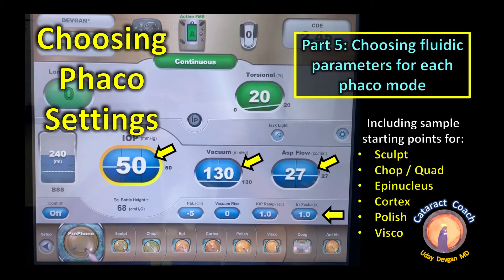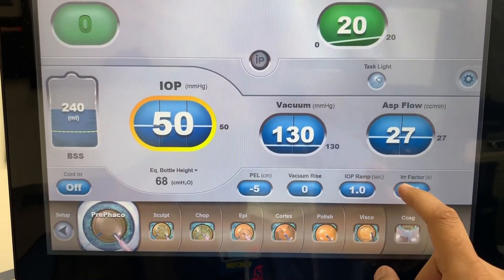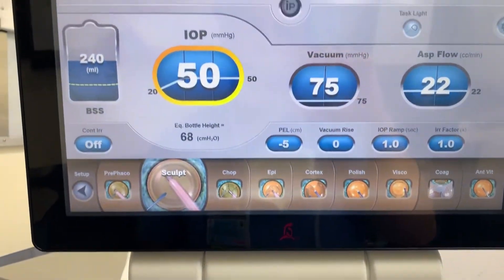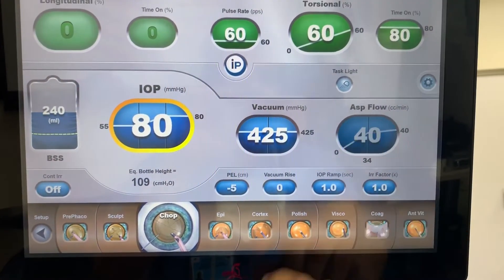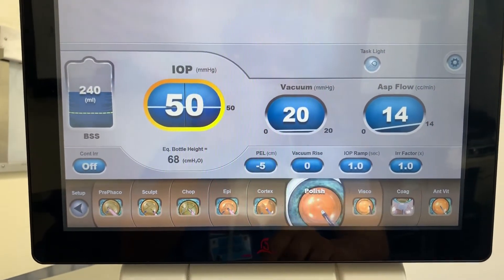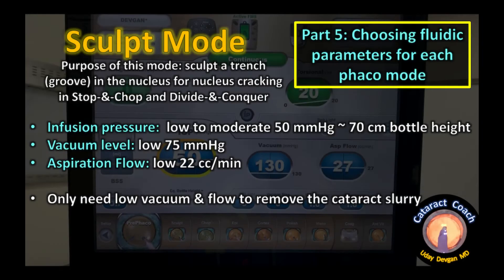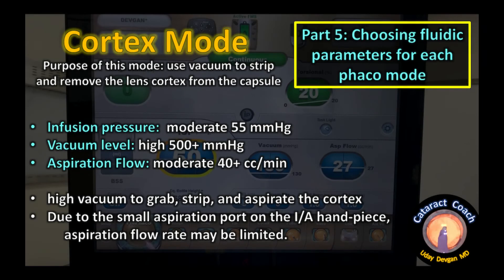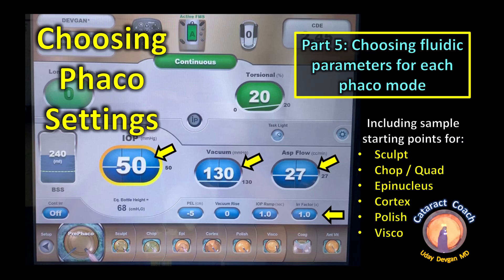Phaco Fundamentals Part 5: Choosing Fluidic Parameters for Cataract Surgery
full text and all diagrams will be posted to CataractCoach.com on Wednesday, May 1, 2019. Please go there to learn.

Now that you have a good understanding of the principals of the fluidics involved in phaco surgery, let's look at choosing specific parameters for each phaco mode. All of these suggested starting points are specific to the machine shown here (Alcon Centurion) and the specific 0.9 mm phaco tip / sleeve as well.

Do not use these suggested starting points as an absolute for your surgeries, rather understand the logic behind choosing them. This way you can set your specific machine to optimal settings for your specific style of surgery.

While I show many different modes here, remember that my normal, routine cataract surgery uses only three modes; chop, cortex, and visco removal settings.